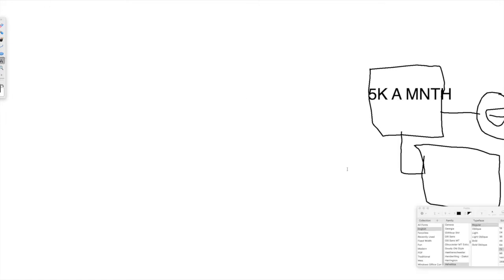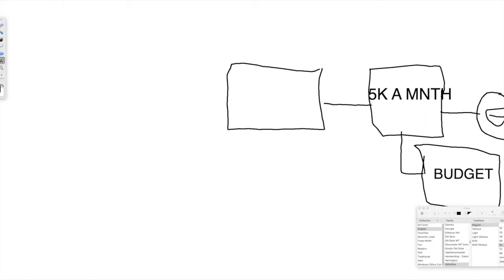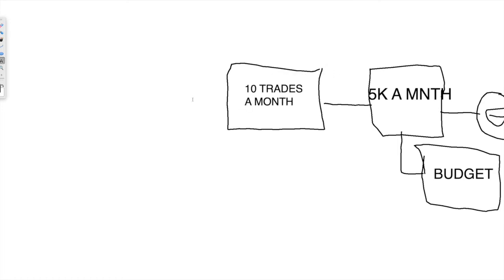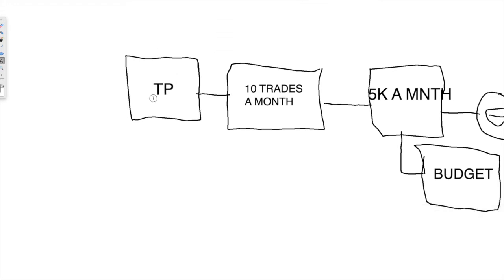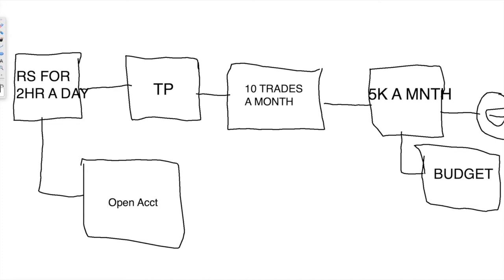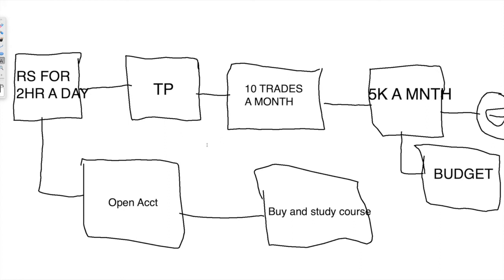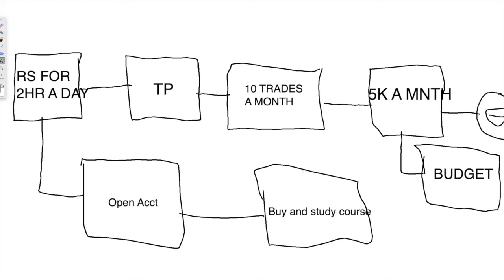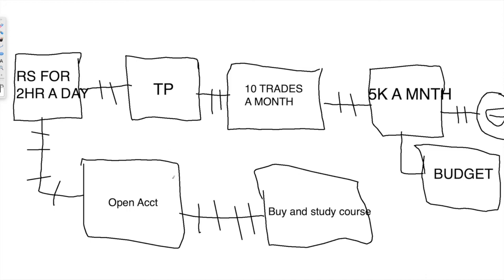What are your goals as an options trader?